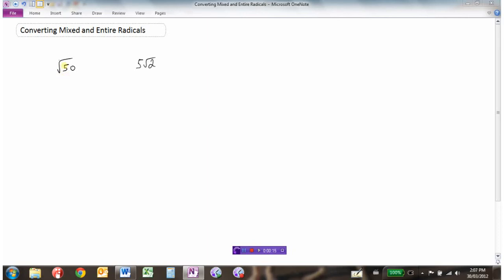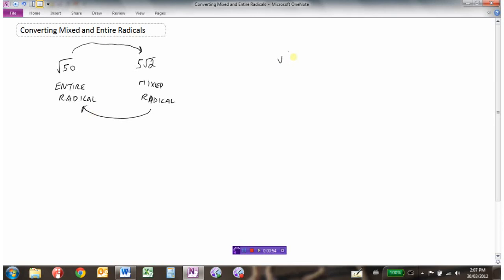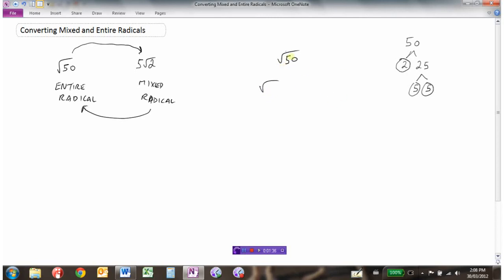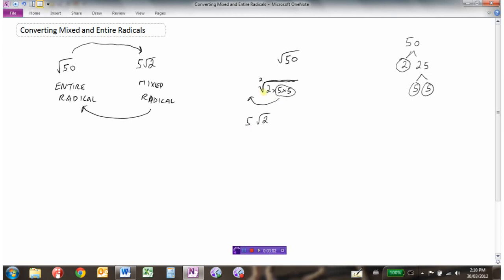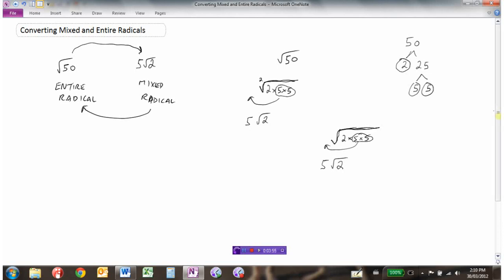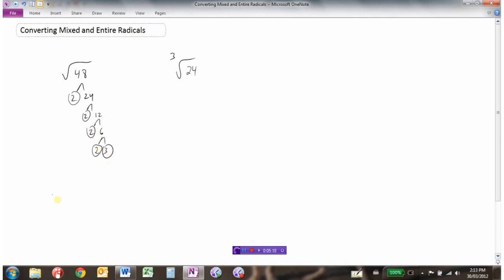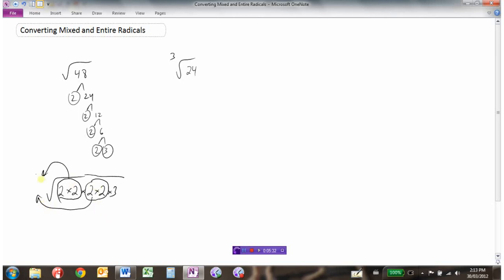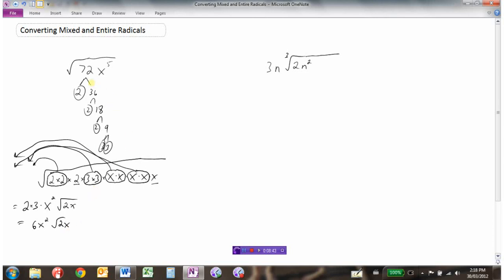Converting Entire-Mixed Radicals with Variables